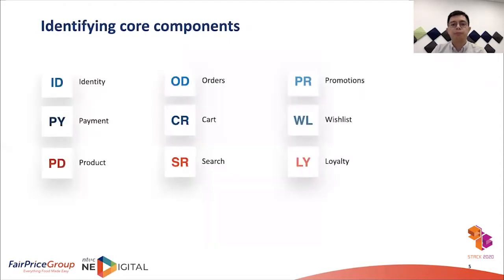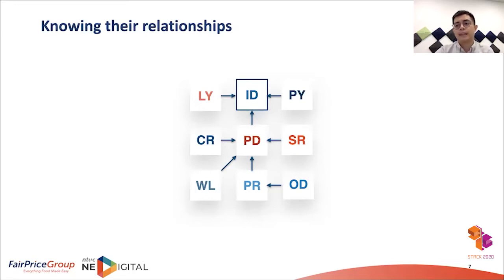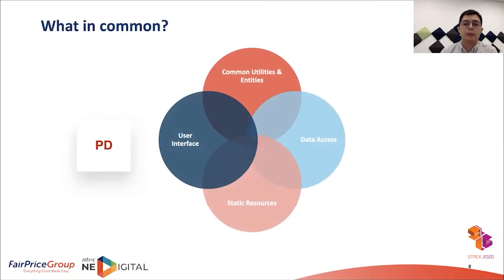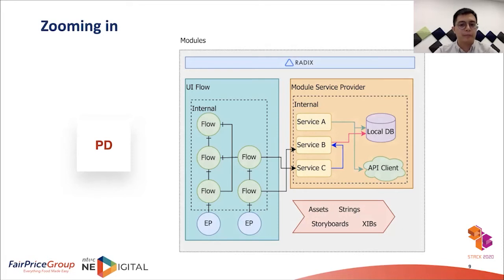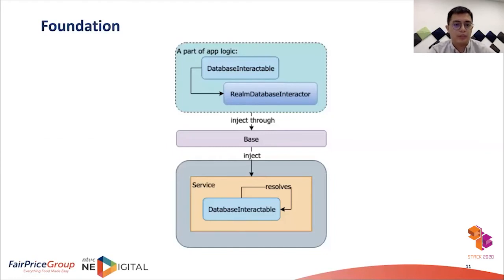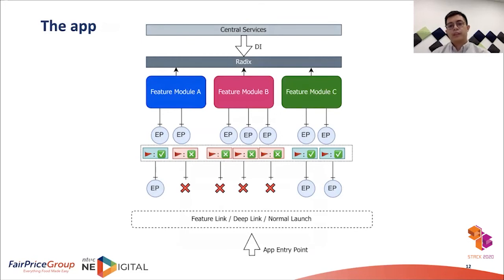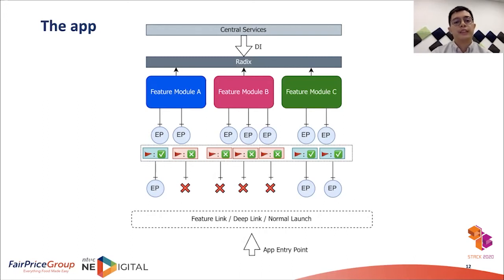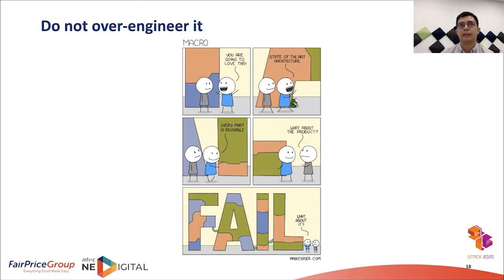STACK 2020 - Ryne Cheow - Mobile DevOps in Enterprises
Synopsis

Mobile development and operation has not been a straightforward thing to do. Features are not getting released fast enough and as a result, humans are often involved in manual integration and release processes.

In enterprises, teams are usually built out of multiple business teams where they each work towards a slightly different goal, and having development teams across business to align with each other is as hard as aligning the goals of the business.

In this talk Ryne will shed light on how teams can scale by enabling parallel development and proper automated CI/CD through Bitrise.

Ryne Cheow
Engineering Lead

NTUC Enterprise
Ryne is currently an Engineering Lead in NTUC Social Enterprises, where he provides secure and consistent customer identity across Fairprice Group’s online and offline services.

Ryne is experienced in mobile DevOps workflow, where he led multiple end user-facing applications like Scoot and ManulifeMOVE to name a few.

Off work, Ryne is a regular gym-goer, making sure he stays fit and healthy. He is also a language enthusiast who speaks three languages and is now pursuing professional German proficiency.